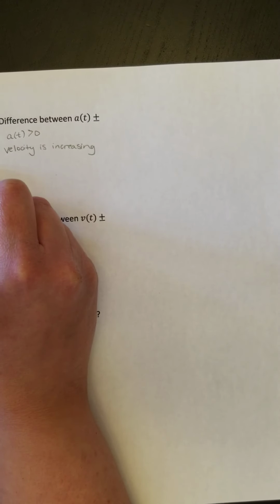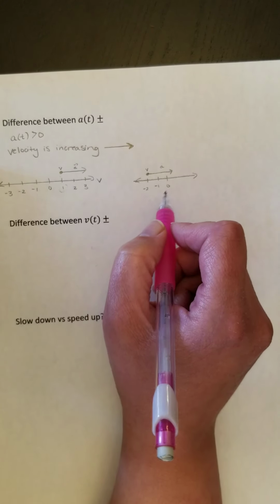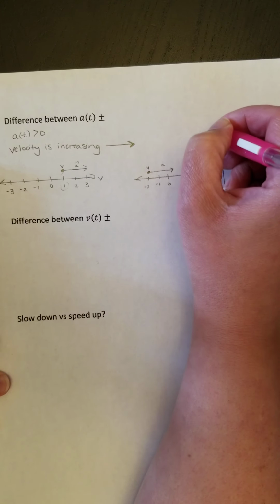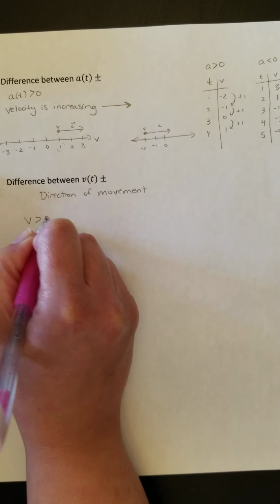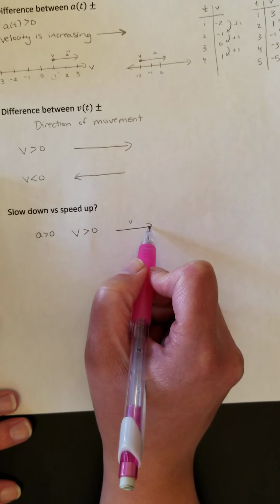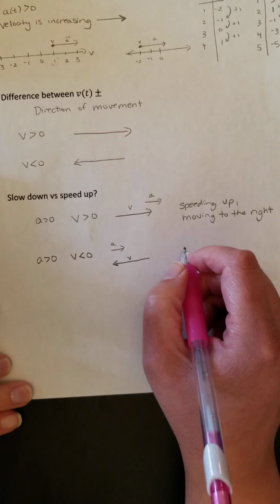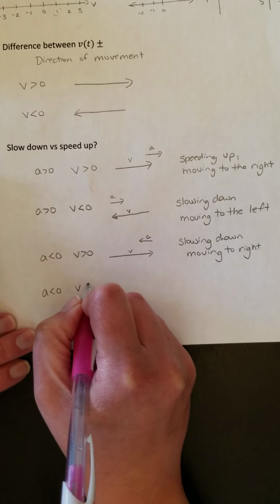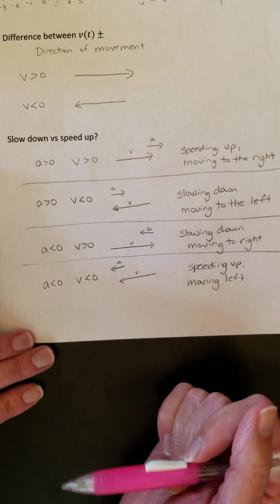PVA questions video #2